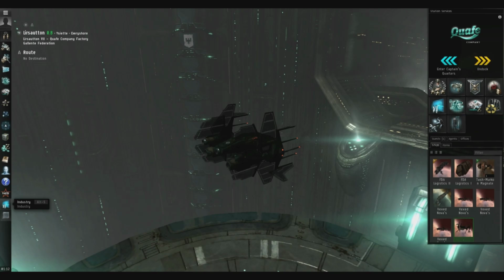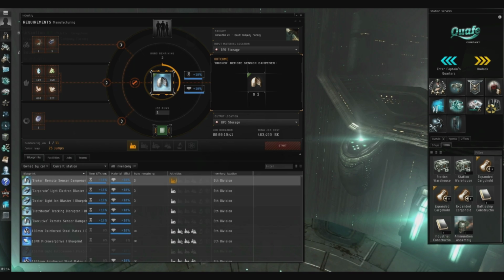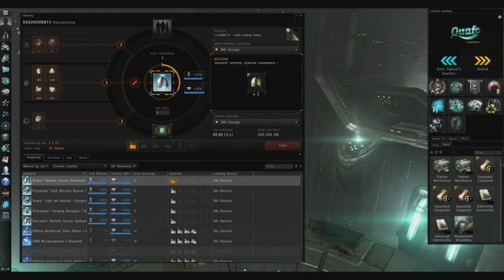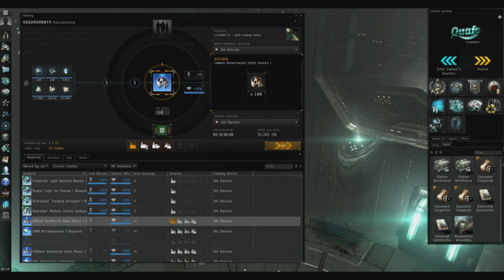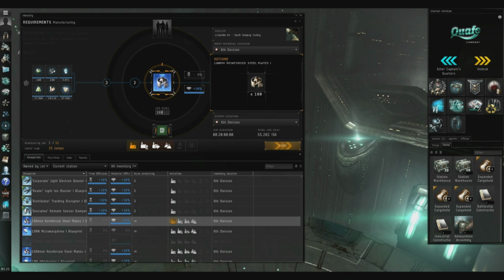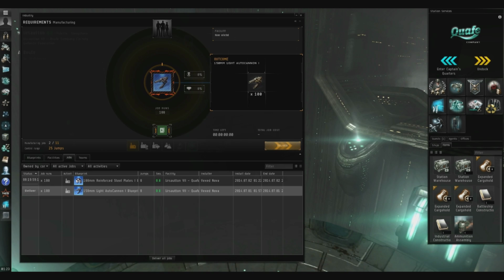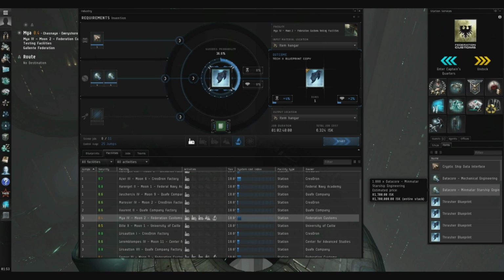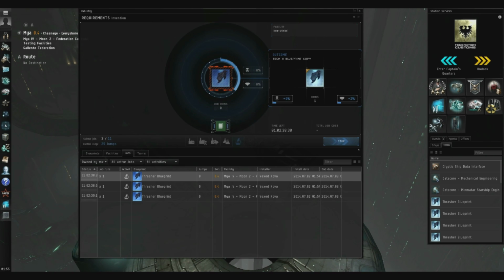EVE Industrialist Crius Singularity Overview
A video that looks at the Crius release coming to EVE Online in July